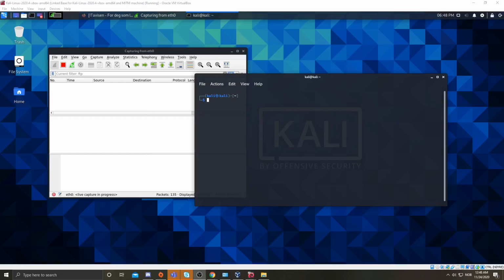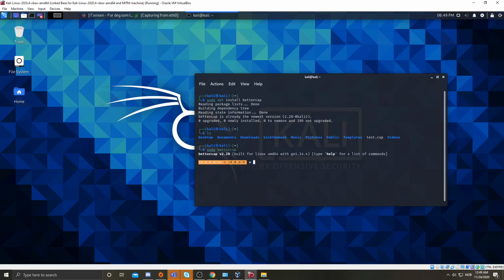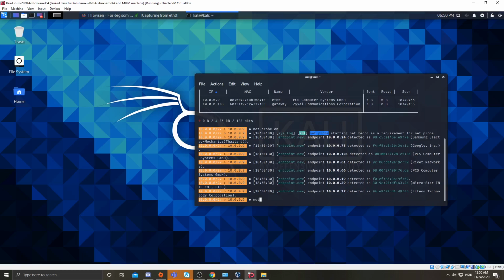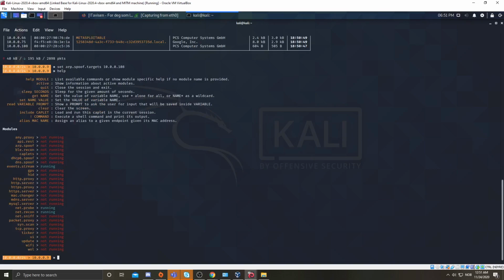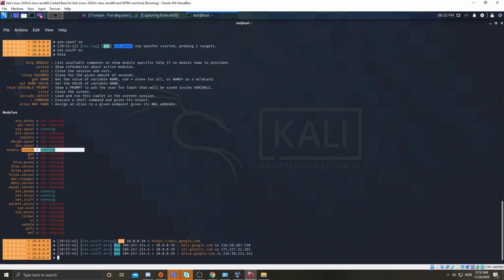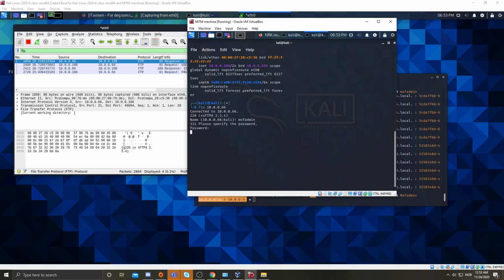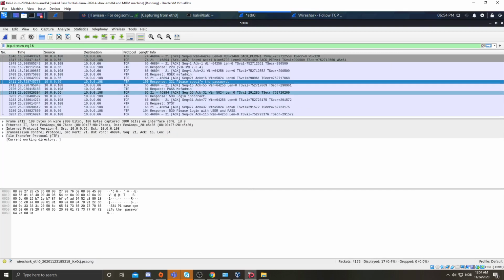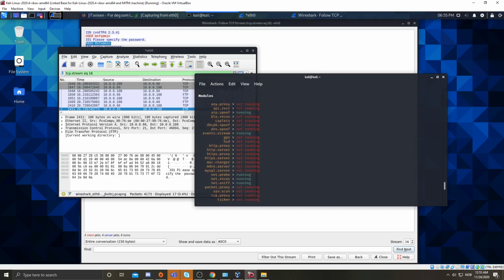HIR - Working with bettercap